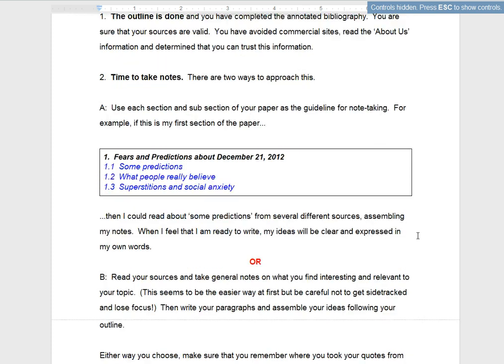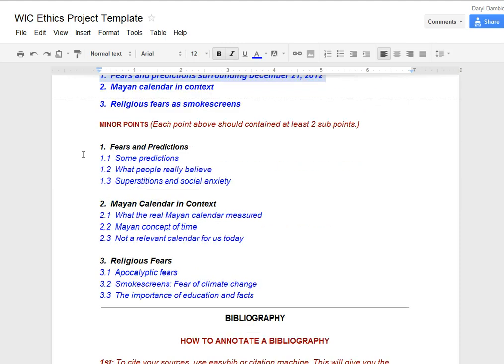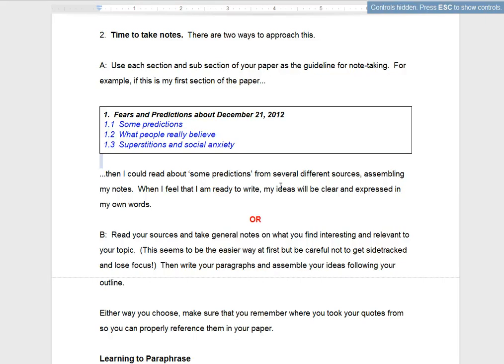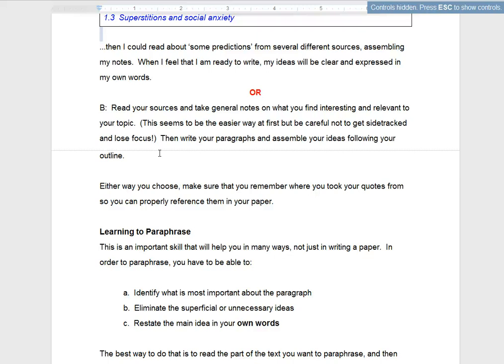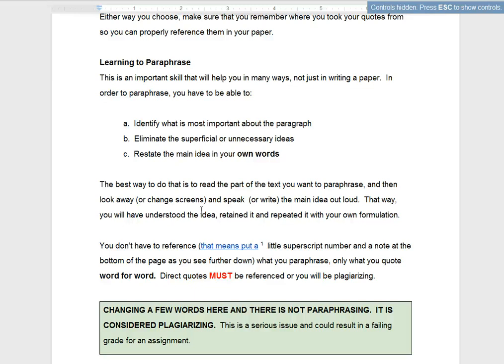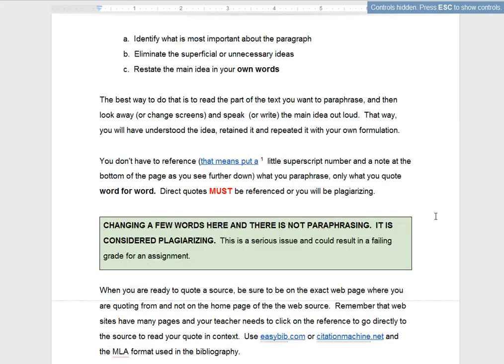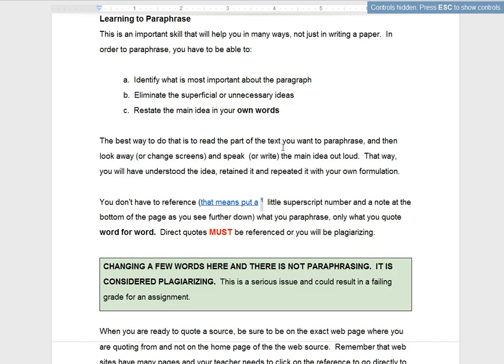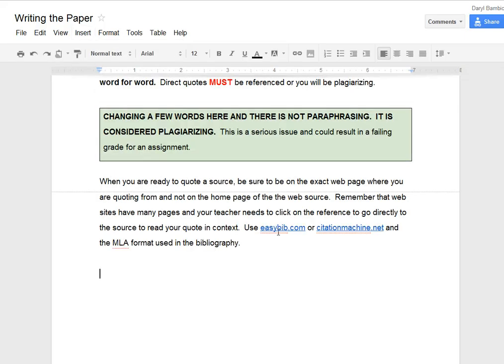Preparing to Write the Paper: Taking Notes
A tutorial for how to take notes for the term paper or any project once the outline is done.